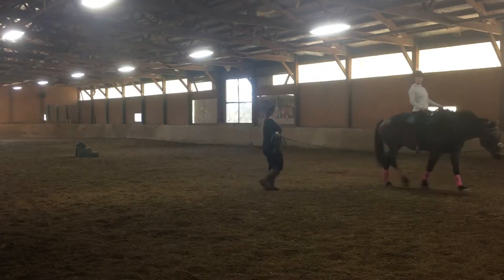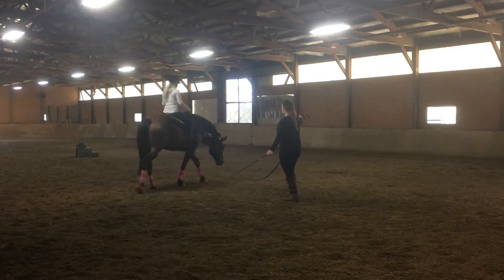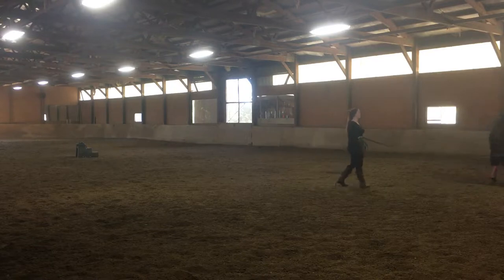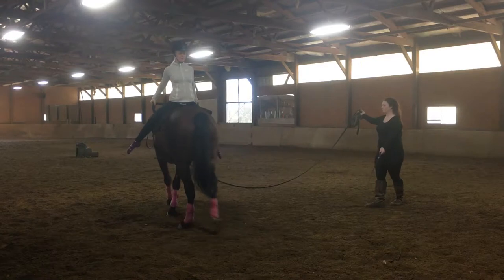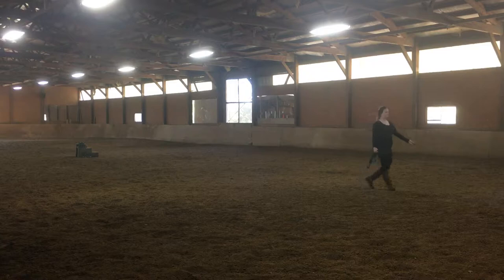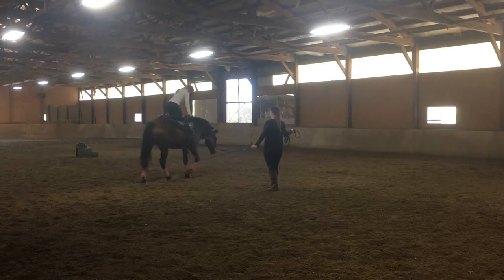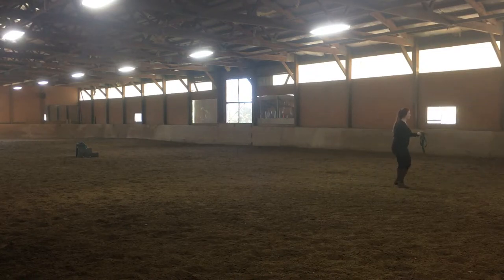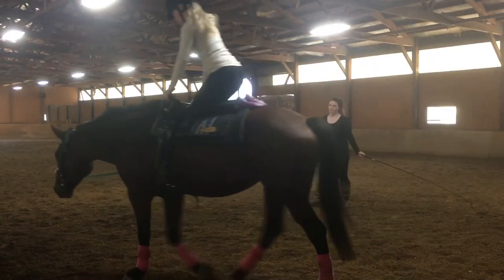Basics for vaulting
1st lesson